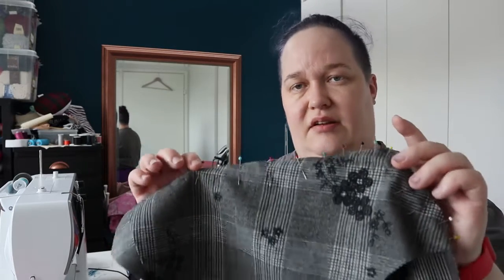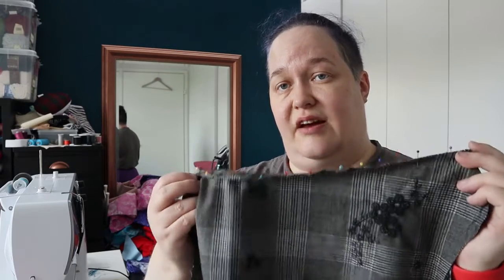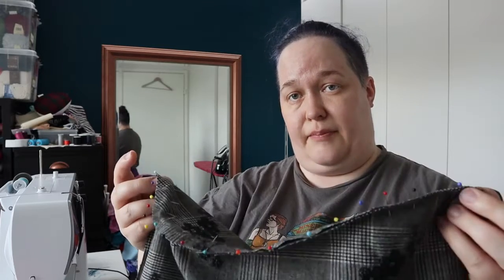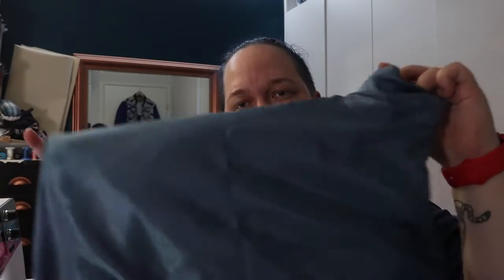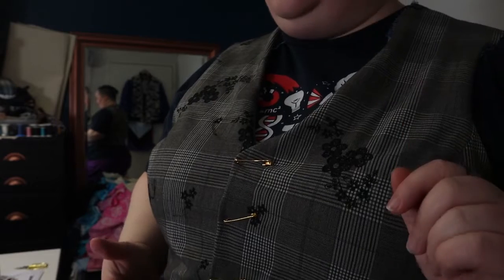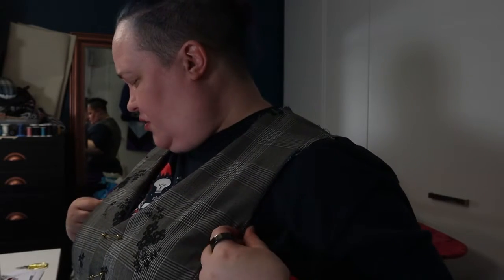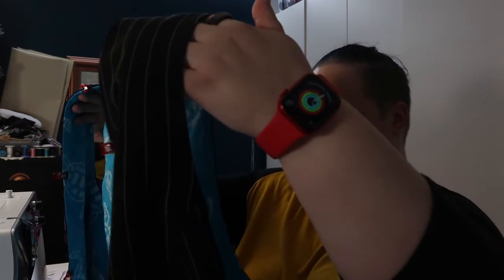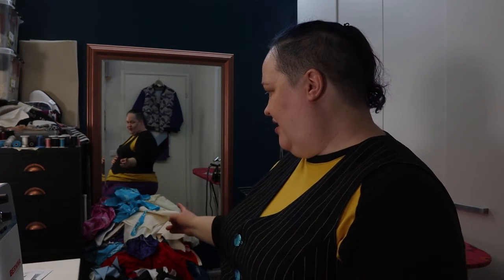StyleArc Joy Vest - Three Piece Suit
This week on the vlog I'm continuing my project to make myself a three piece suit by making the vest happen. The pattern turns out to be more difficult than I thought it would, but in the end I wind up with 1 and 2/3 vest.

GEAR I USE:
○ My camera

Creativity, craft, plus size sewing, and a me-made wardrobe.